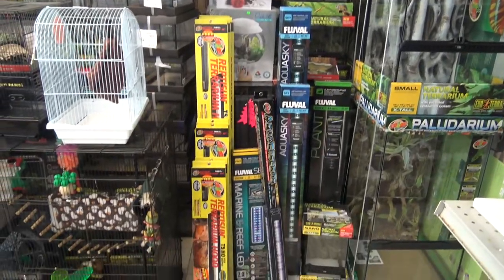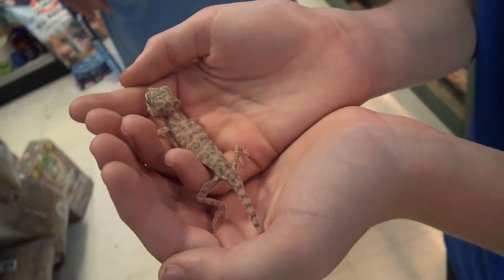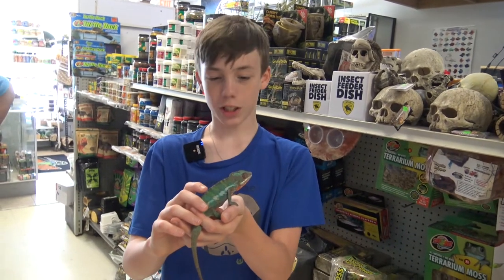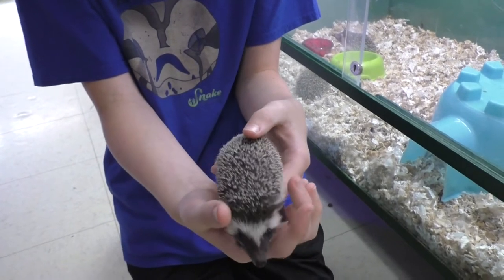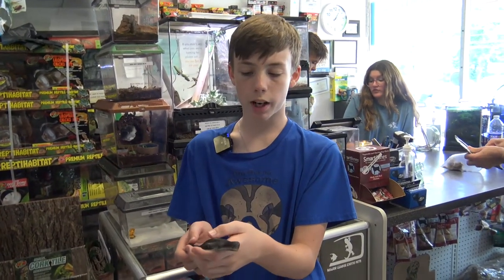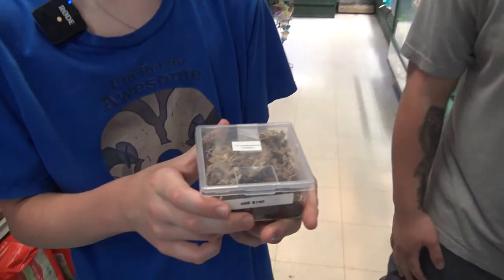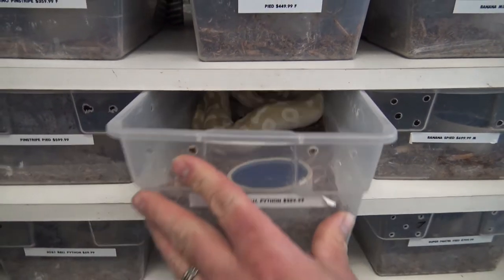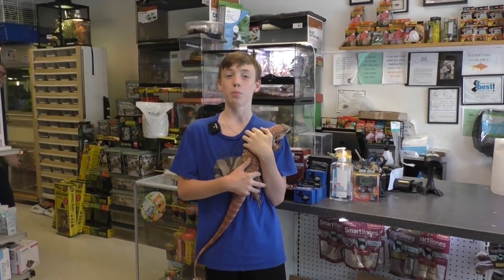A Visit to Major League Exotic Pets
In this video, I am at Major League Exotic Pets. We met Major League Exotic Pets at the Oaks and Hamburg Reptile Shows, but they an actual store location in Jackson, NJ, off exit, uh, oh never mind
you will find out at the end.